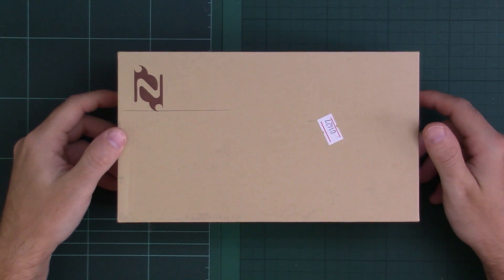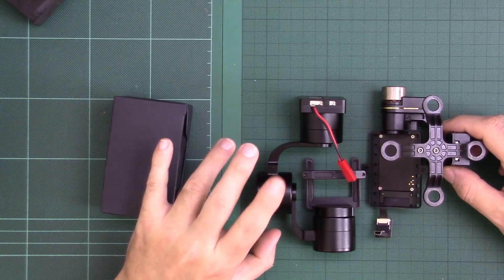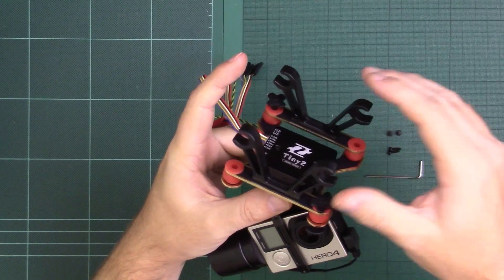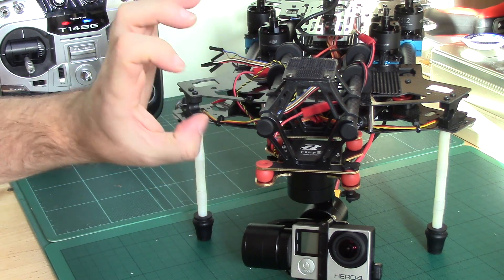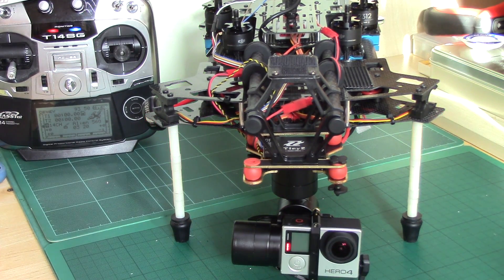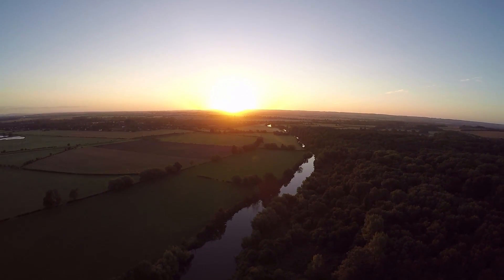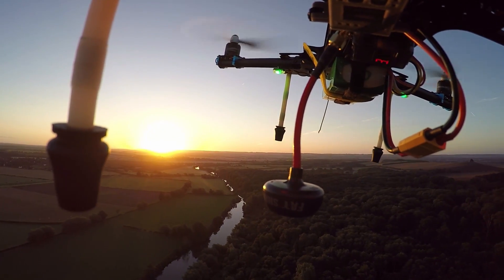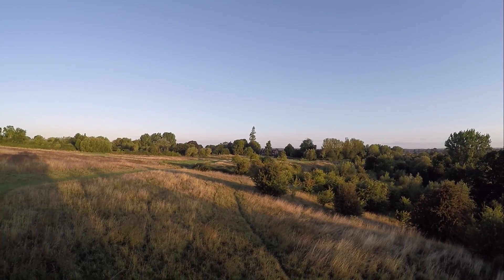Zhiyun Z1 Tiny 2 (3-Axis Brusless Gimbal) Review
Unboxing and review of the Z1 Tiny 2 which is a 3 Axis brushless gimbal from from Zhiyun.